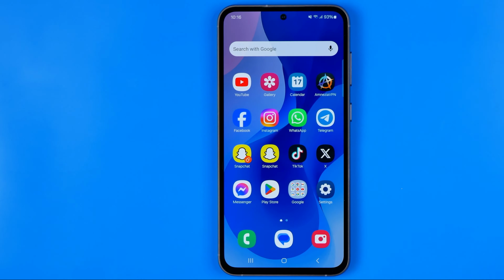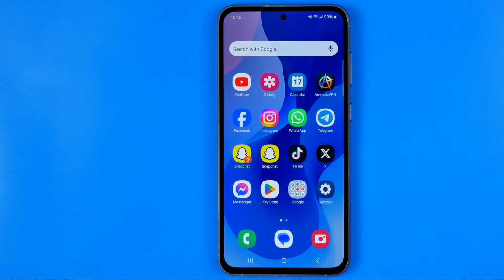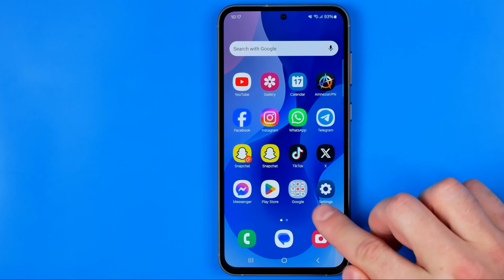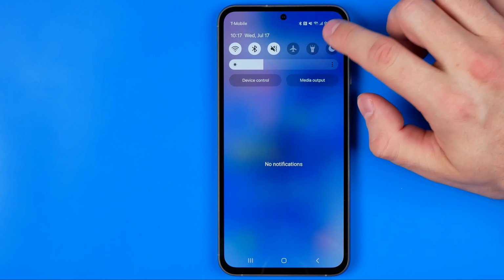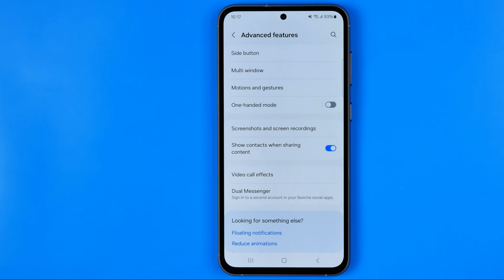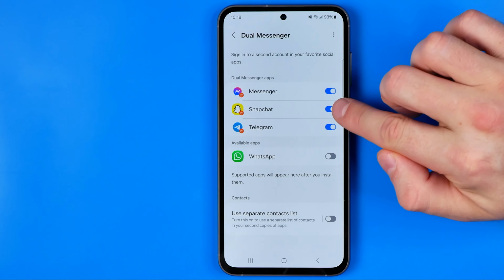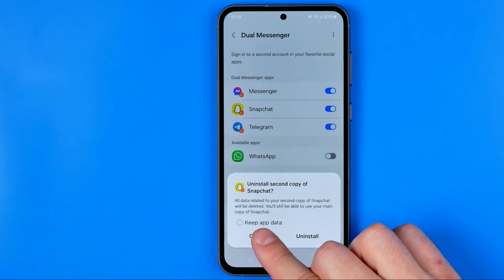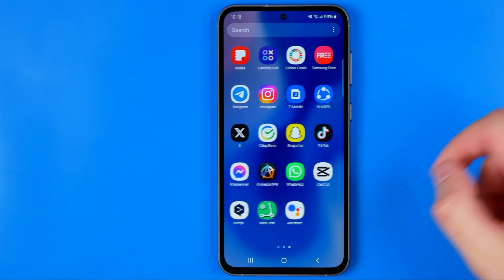How to Delete Second Snapchat App From Android Phone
Here's how to delete second snapchat app from android phone!